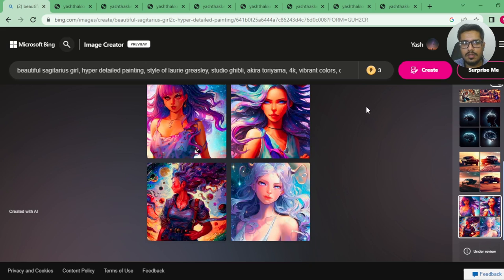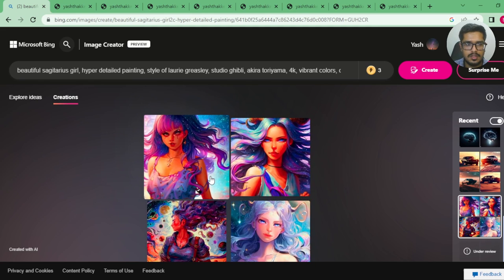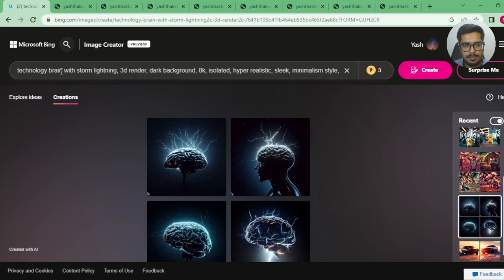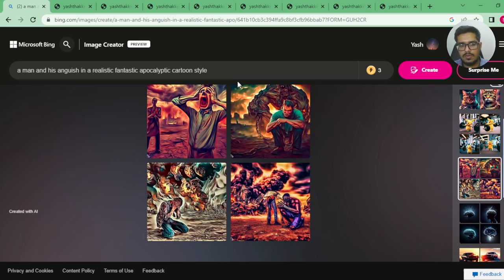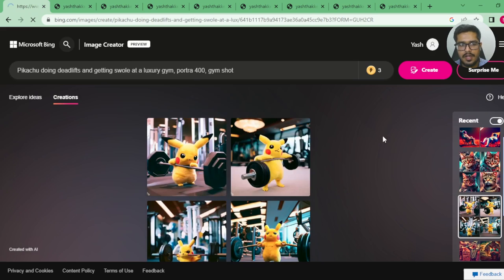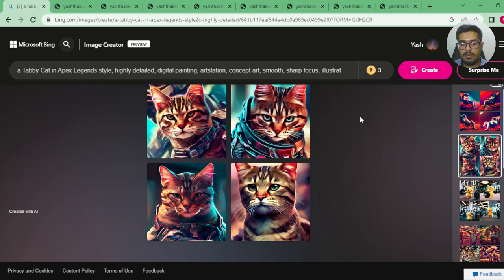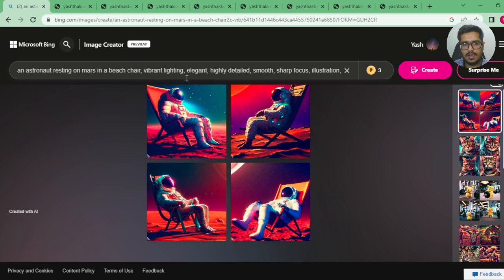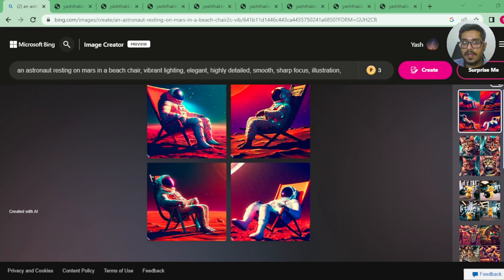✨NEW Bing Image Creator vs Midjourney v5 INSANE RESULTS! 🔥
In this video, we'll compare the new Bing image creator vs New Midjourney v5. Enroll for the best Generative AI Course